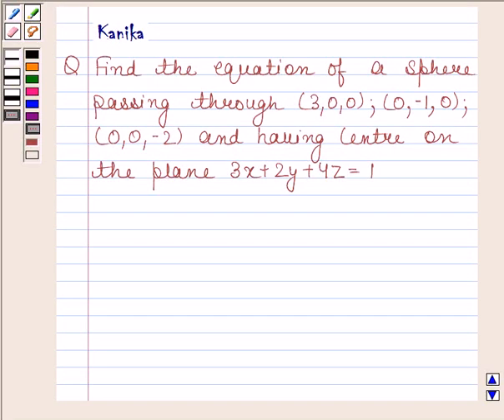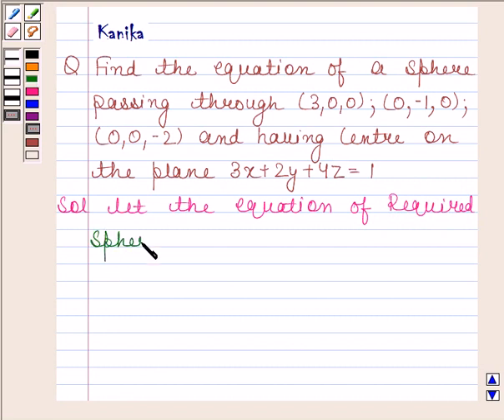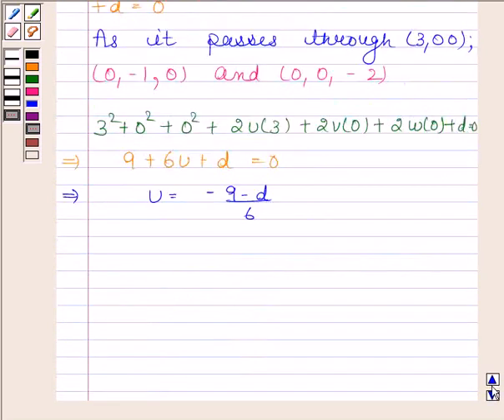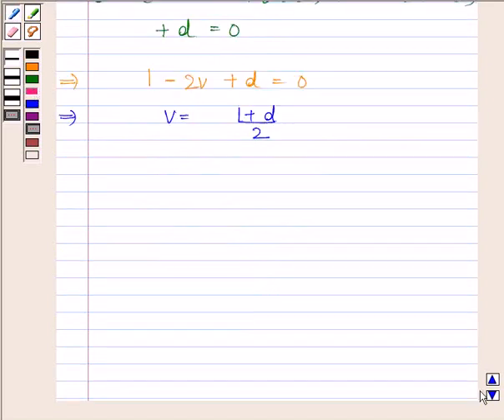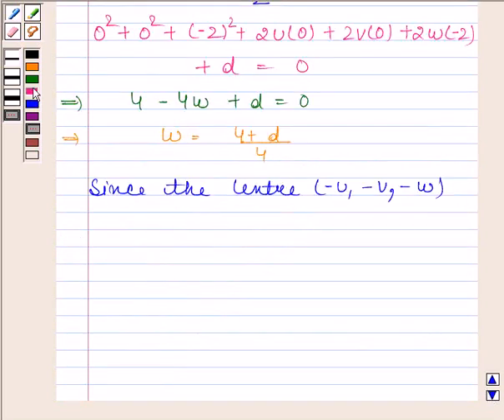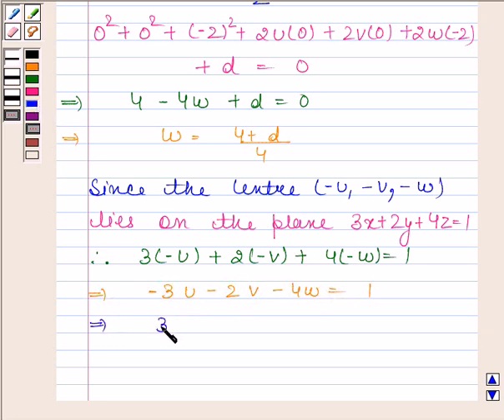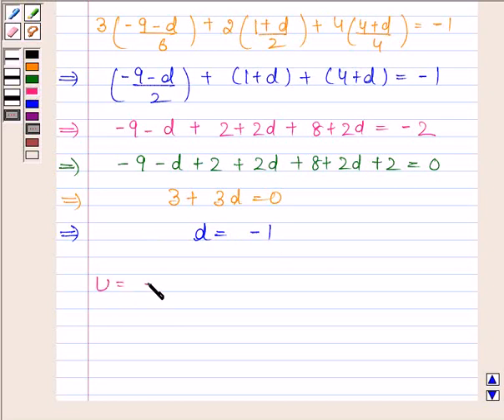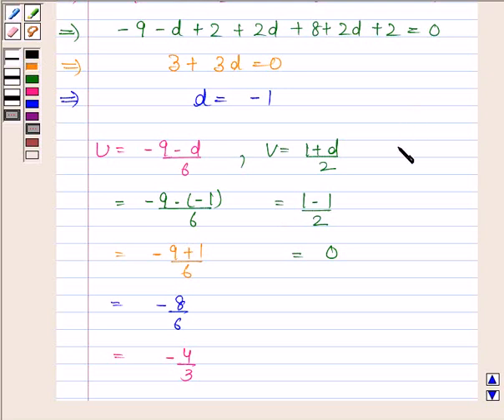Maths XII PreBoard KV B 2007 1 23 OP1